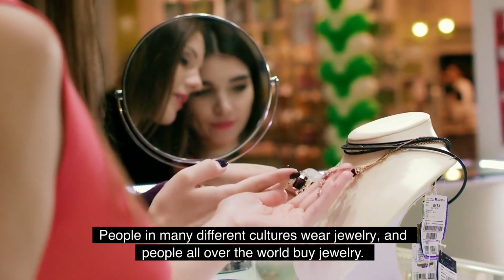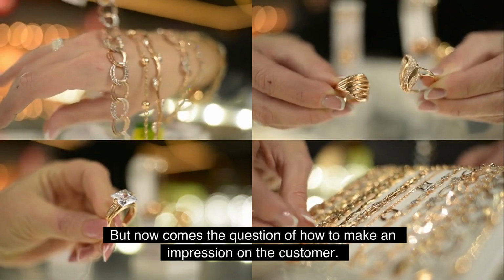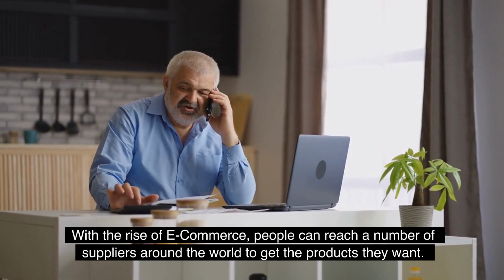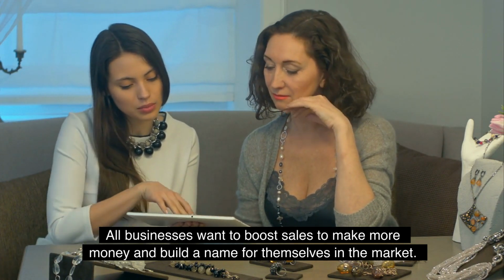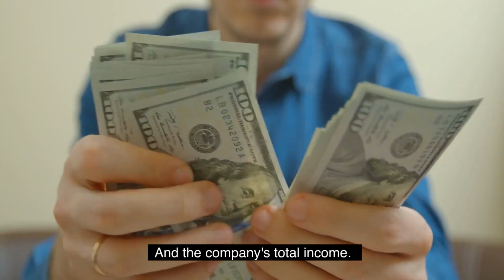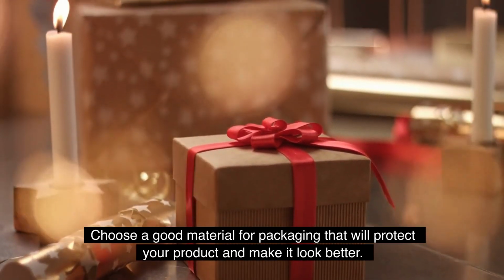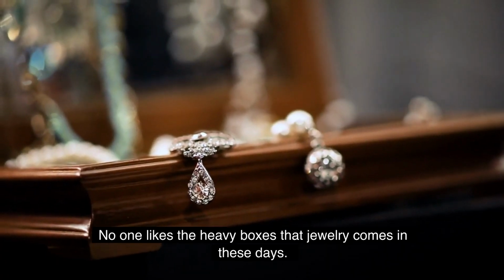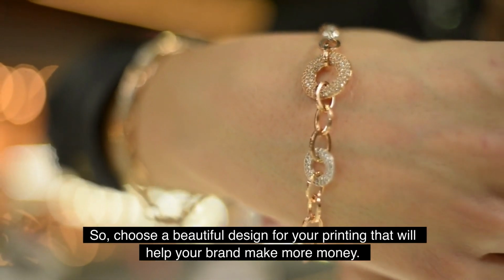Top 5 Advantages of Jewelry Packaging | Yoni Da'Punani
top 5 best wooden jewelry boxes
jewelry
best jewelry boxes
jewelry box
wooden jewelry boxes
best wooden jewelry boxes
jewelry boxes
jewelry boxes wooden
wooden jewelry box
jewelry boxes wood
jewelry making
making jewelry
jewelry making tools
best rated wooden jewelry boxes
top 5 best wooden jewelry boxes in 2020
jewelry making tutorials
jewelry chest
simple wooden jewelry box
top wooden jewelry boxes
packing

Today’s video is about Top 5 Advantages of Jewelry Packaging

Please watch the complete video to get detailed information about Jewelry packaging.

You can shop our Trending, latest and beautiful jewelry